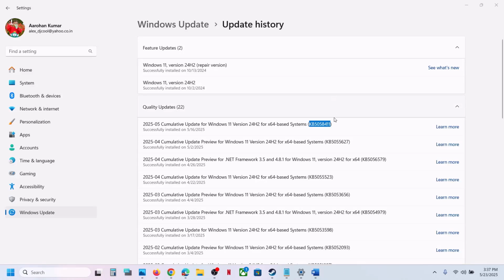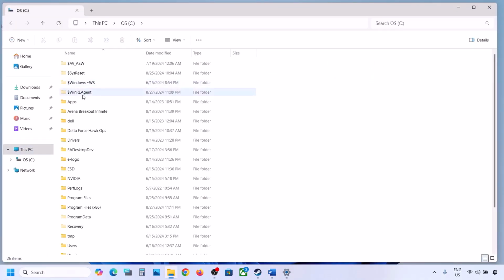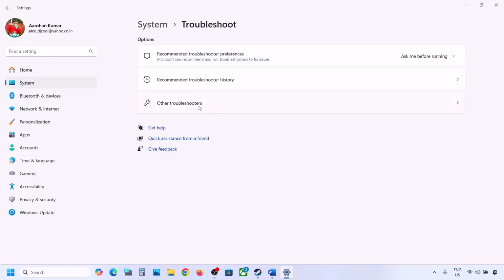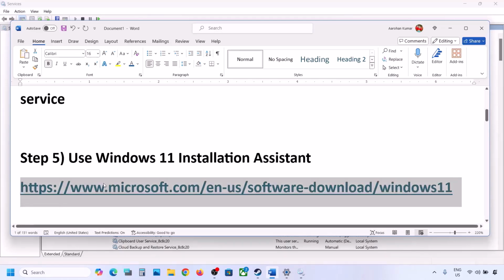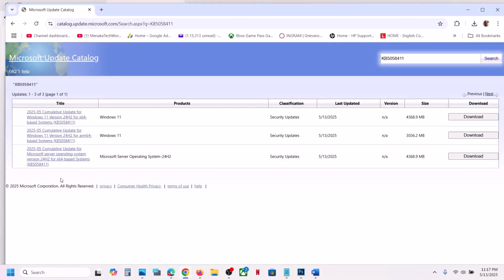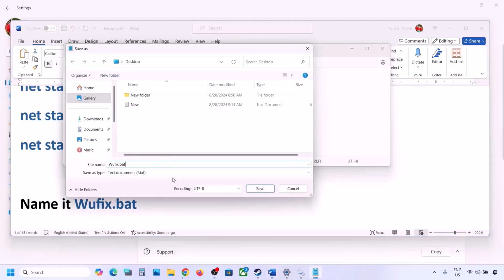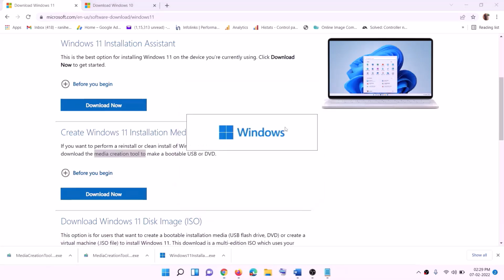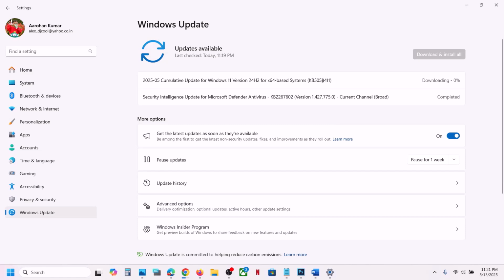Fix Windows 11 Update KB5058411 Not Installing Error 0x80248007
Fix Error Code 0x80248007 When Installing Windows 11 Update KB5058411, Fix Can't Install Update KB5058411 Error Code 0x80248007